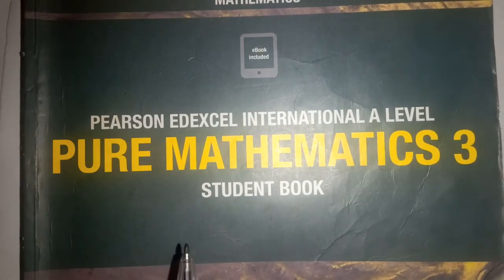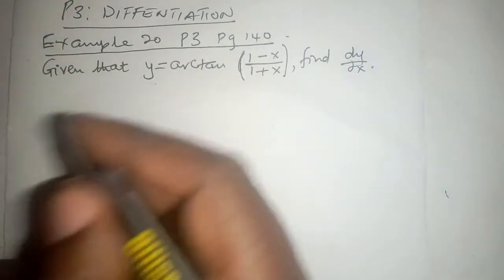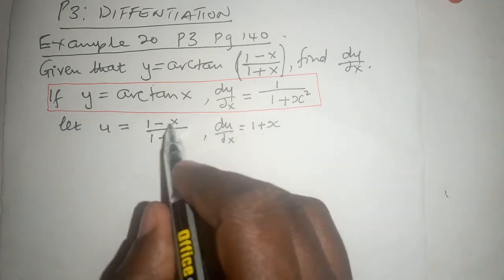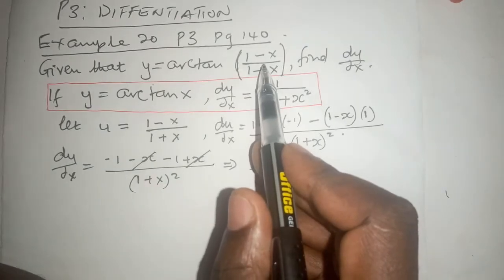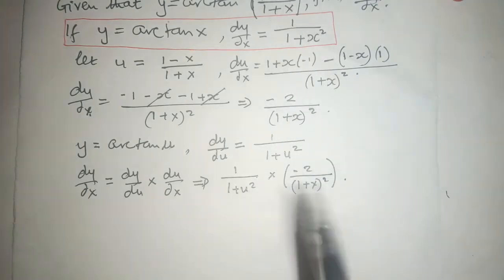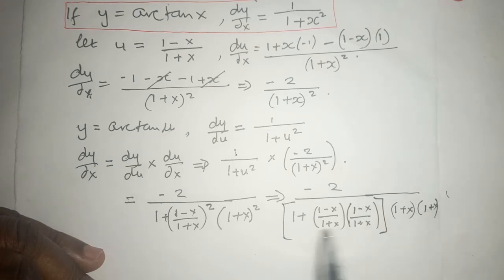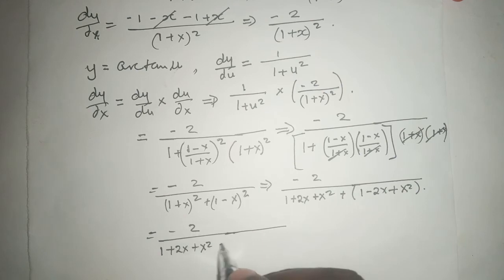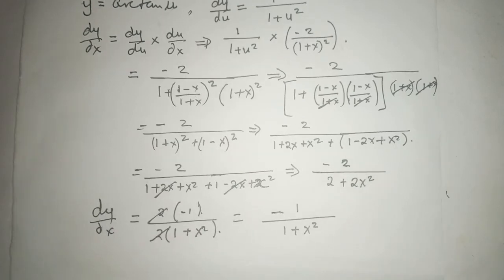Differentiating arctanx example 20